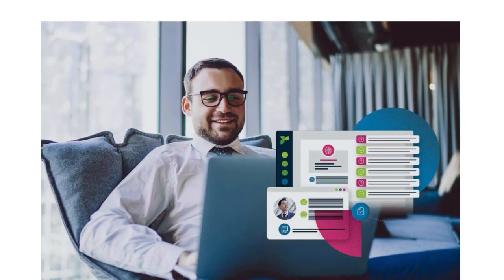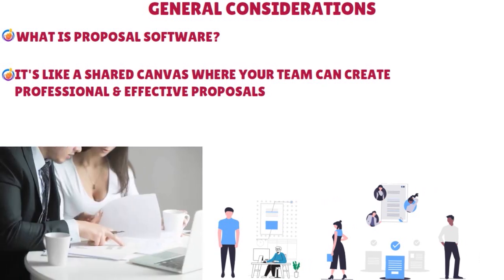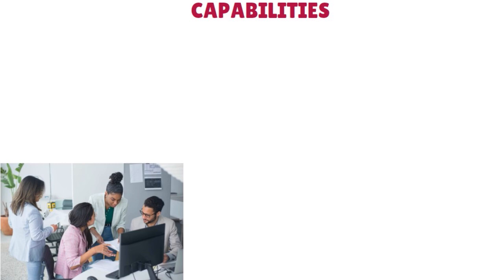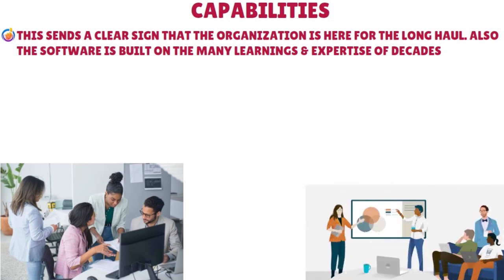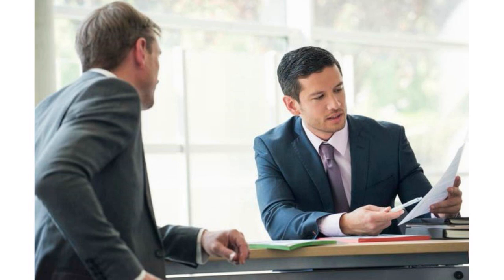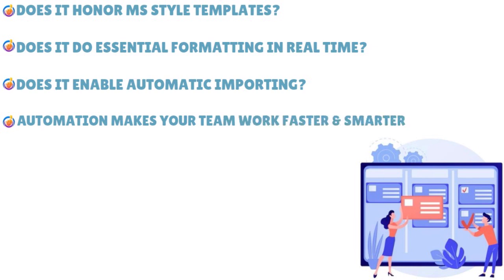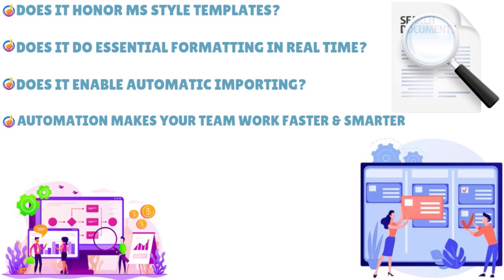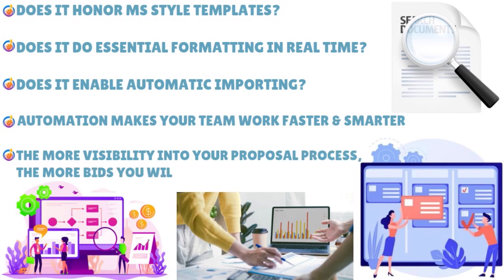Guard Your Profits: Choose the Best Proposal Software This Year Using The GENIUS HACKS I Reveal Here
🫣 How to Choose the Best Proposal Software | Proposal Software Selection: Common Regrets to Avoid. Secrets to Selecting Top Proposal Software - Avoid Mistakes When Picking Proposal Software
Results ARE BIGGER than excuses. Your business WILL get funded—PERIOD. Let’s light the fuse — book a Zoom call! We speak bank. You get loan checks. My affirmed F.U.N.D. Method™ gets you business funding, no matter what. We speak fluent “solution.” This is a DONE-FOR-YOU offer.  We got the paperwork. You get the payout. Relax, you’ll get approved—GUARANTEED! We ONLY stop (and chill) when *YOUR BUSINESS LOAN IS APPROVED 100%*.